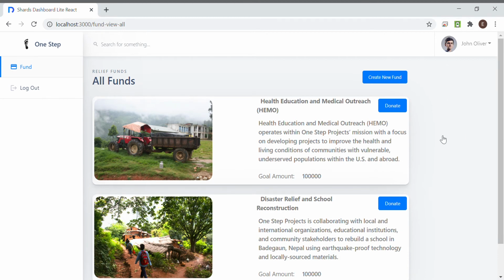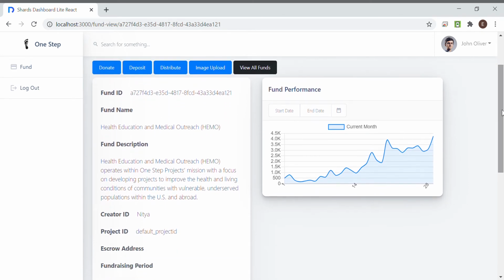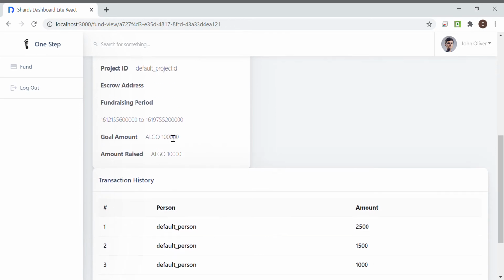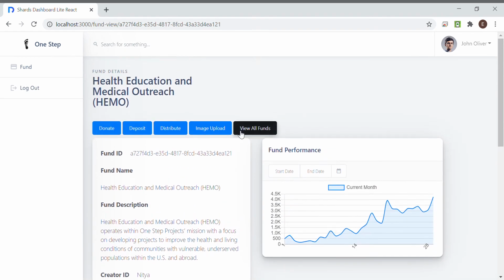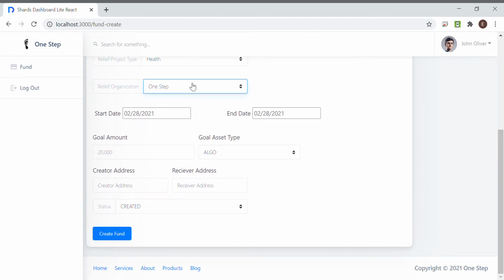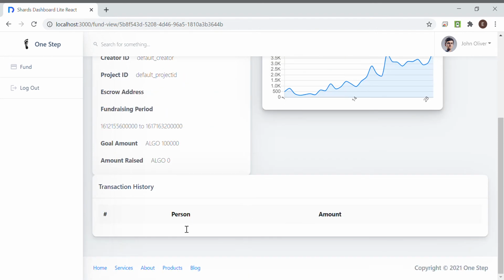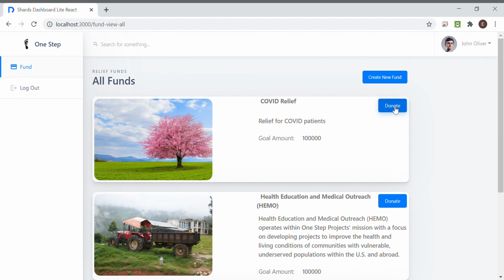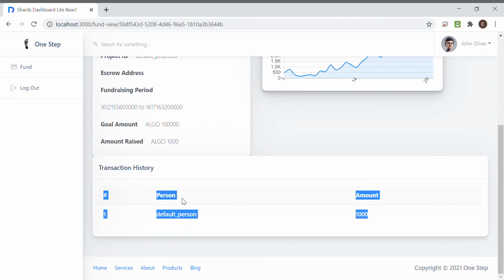HES CS599 Capstone - Team 3 - Sprint 1 Exit Demo Video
Demonstration of basic fund module features implemented in sprint 1.